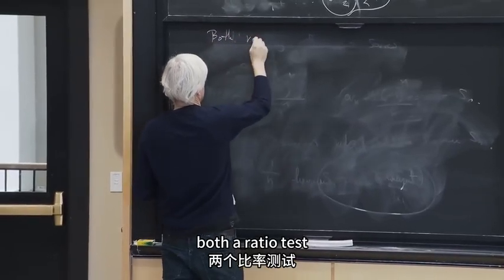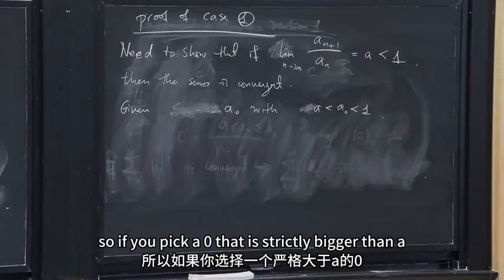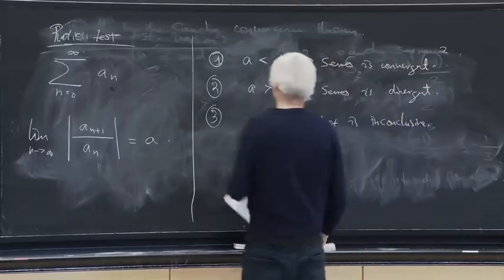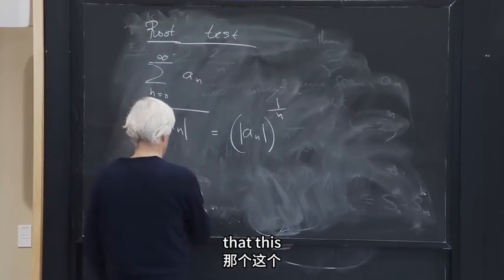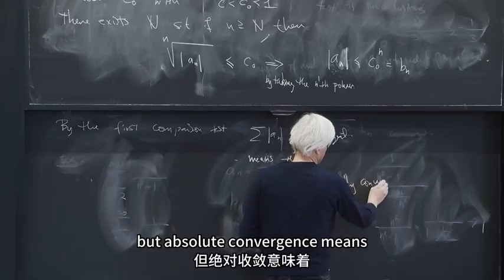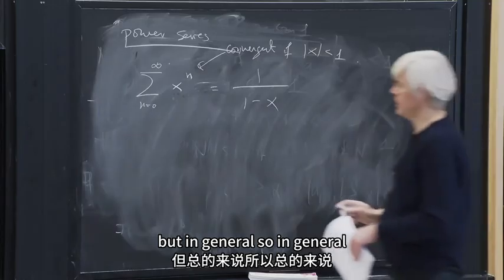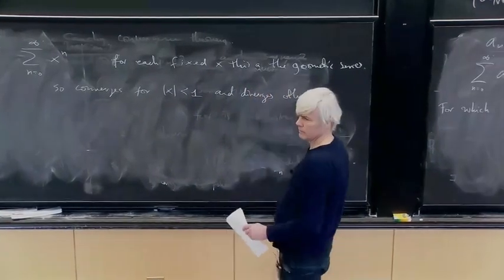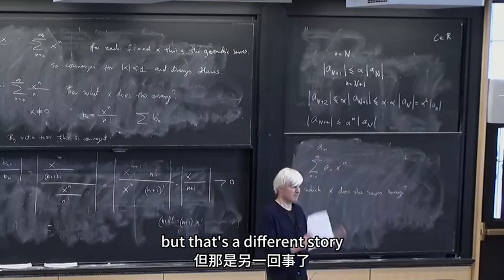麻省理工学院 18.100B 实分析课程 （全46讲-第14讲）主讲人：Tobias Holck Colding